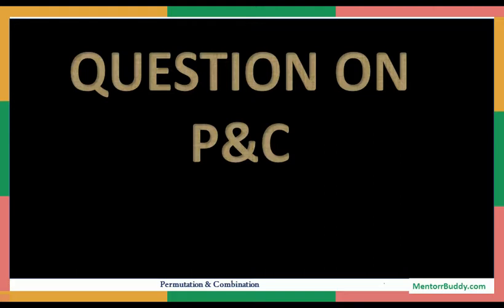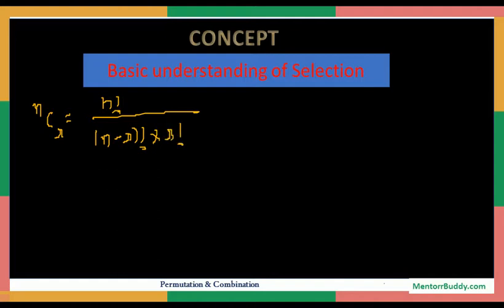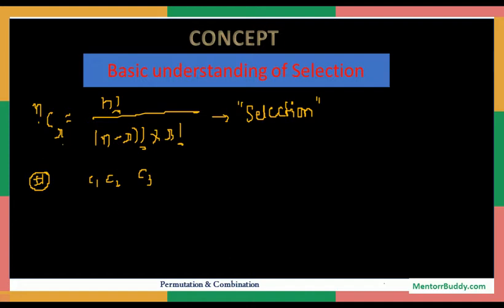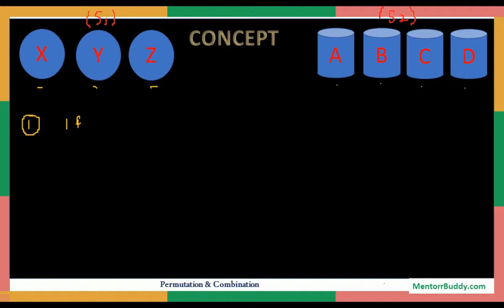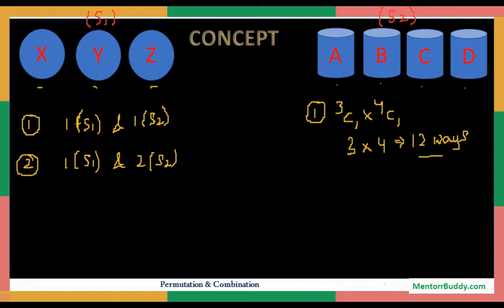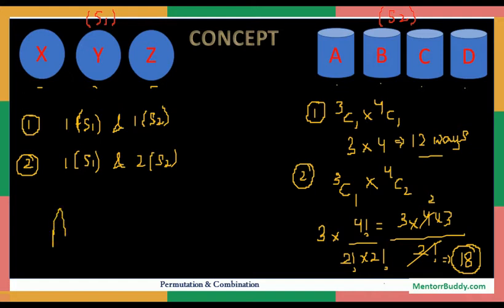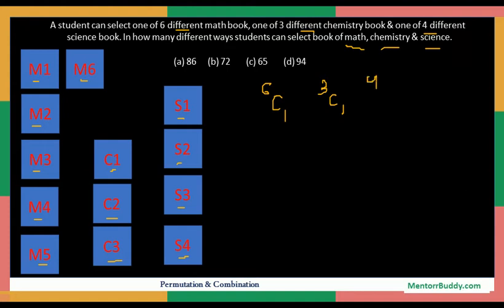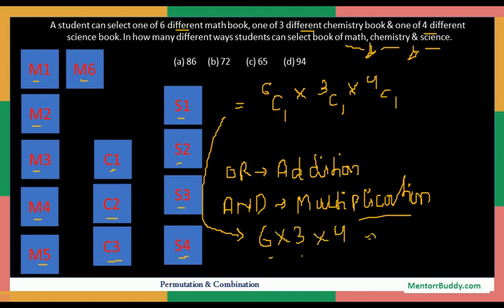TCS3 Q17 Concept & Solution